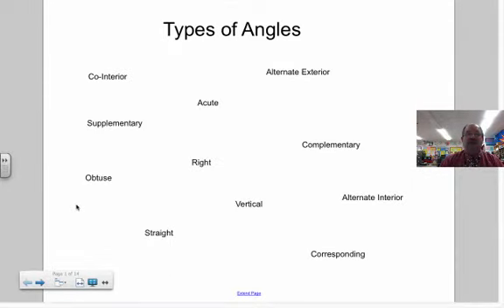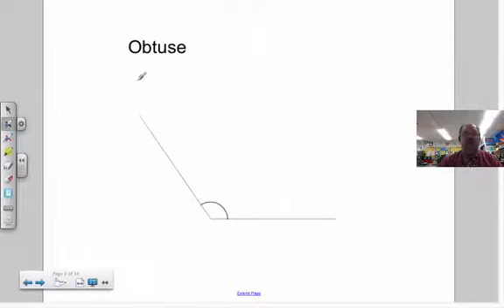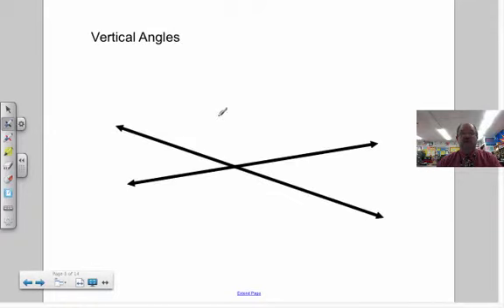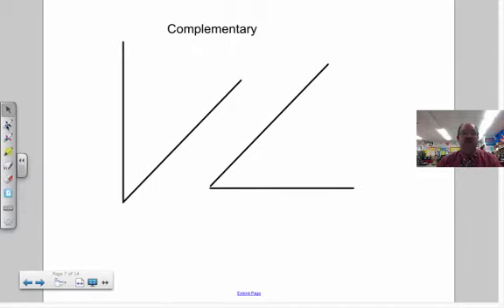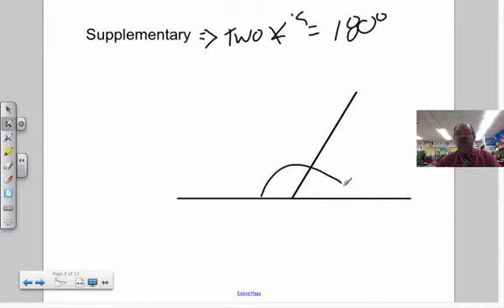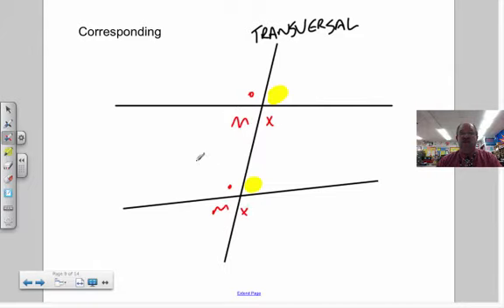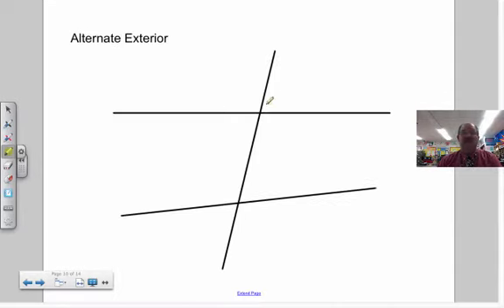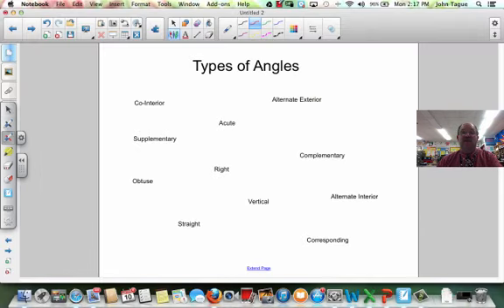Types of Angles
This is a very quick intro to 11 different angle types